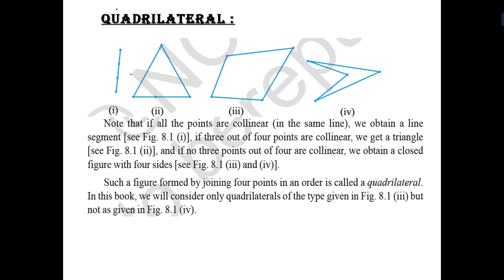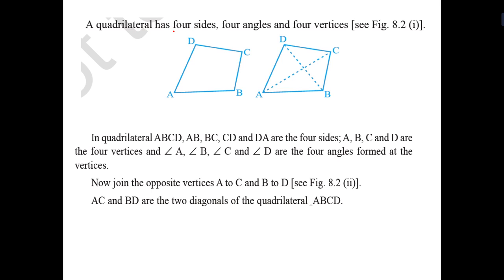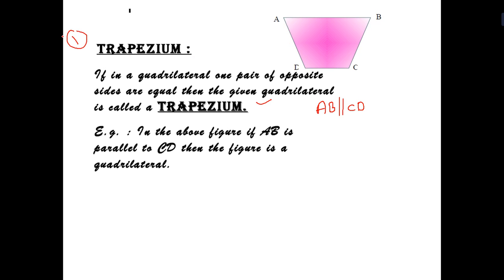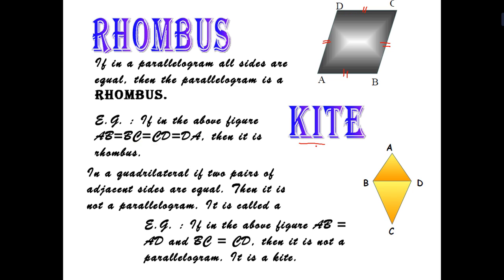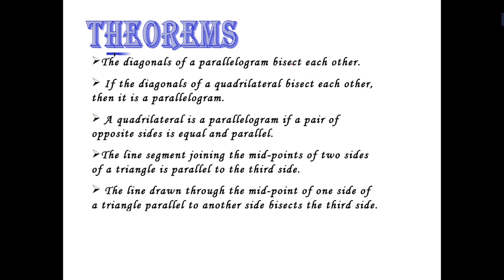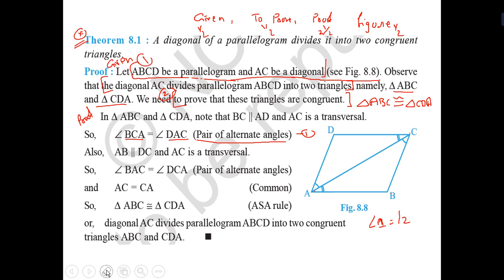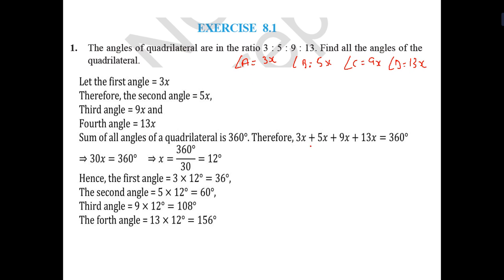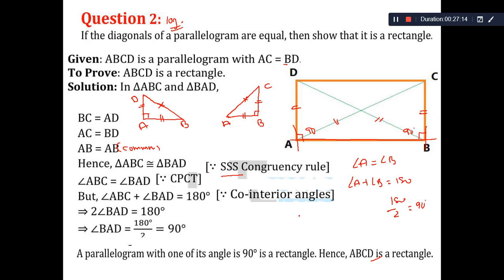9TH | MATHS | CBSE|NCERT|VDVS | CH 8 |LEC 1